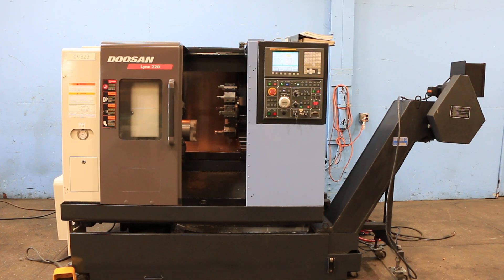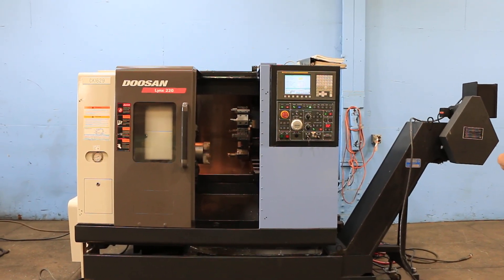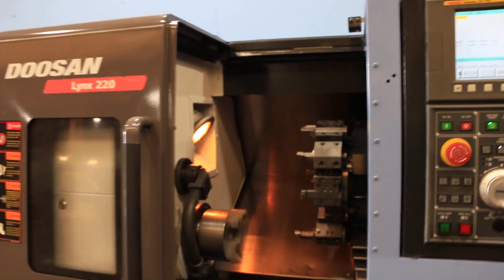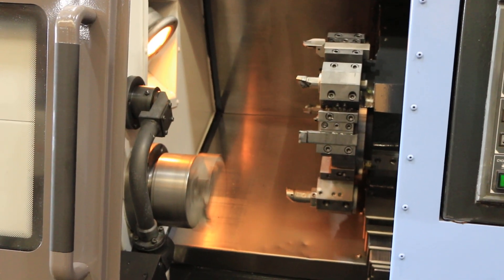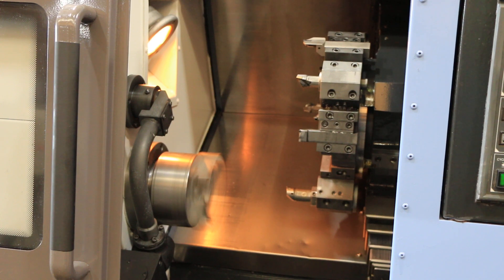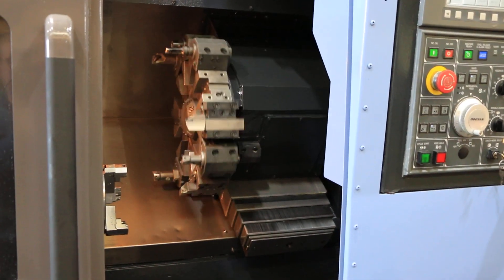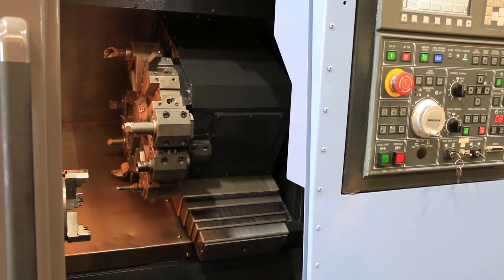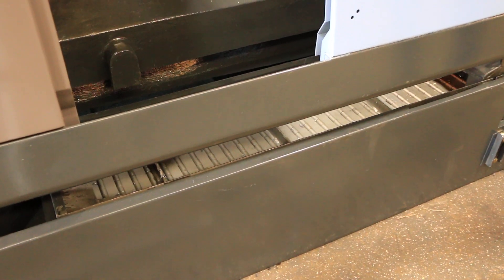DOOSAN LYNX 220A CNC TURNING CENTER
NEW: 2007

SPECIFICATIONS:
MAX. BAR WORK DIAMETER 1.81"
RAPID TRAVERSE X/Z 1181/1417 IPM
NUMBER OF TOOLS 12
OD TOOL SIZE 1" X 1"
BORING BAR DIAMETER 1.5"
MAIN SPINDLE MOTOR 20 HP

EQUIPPED WITH:
 - FANUC CNC CONTROL
 - 6" 3-JAW HYD. CHUCK
 - TOOL SETTER
 - 12 POSITION TURRET
 - CHIP CONVEYOR
 - ALL AVAILABLE TOOLHOLDERS AND MANUALS